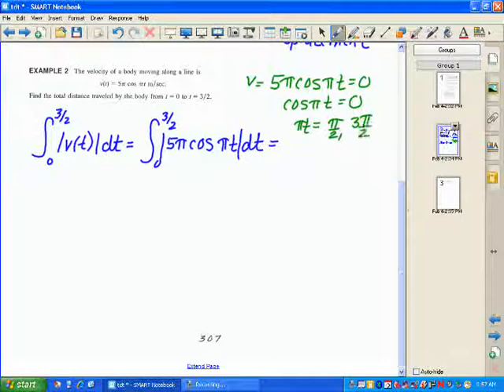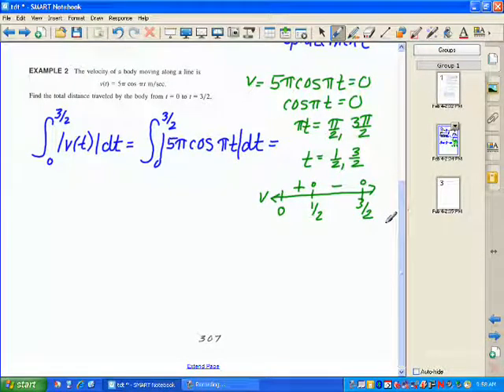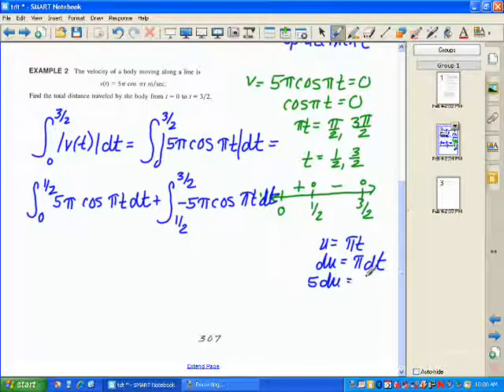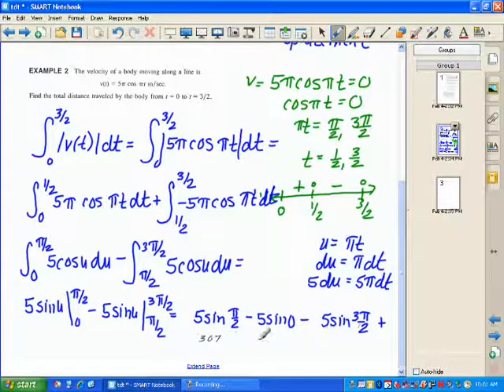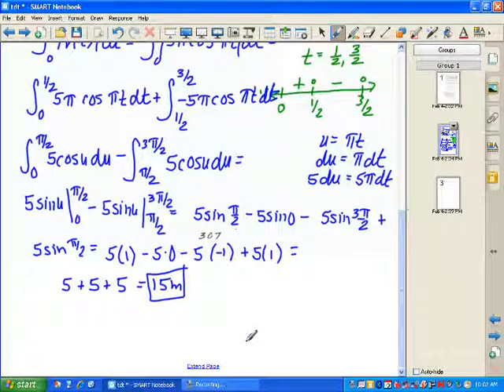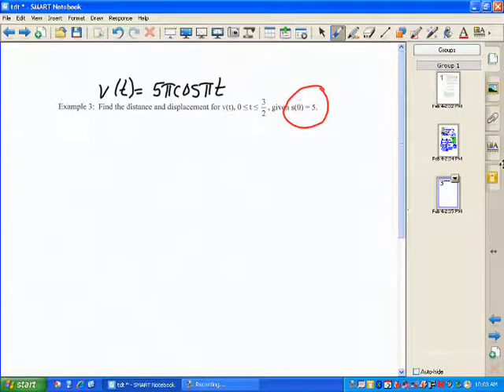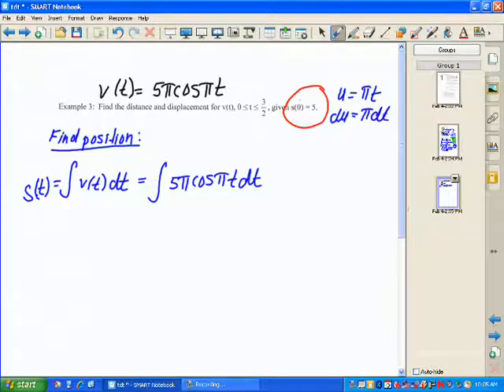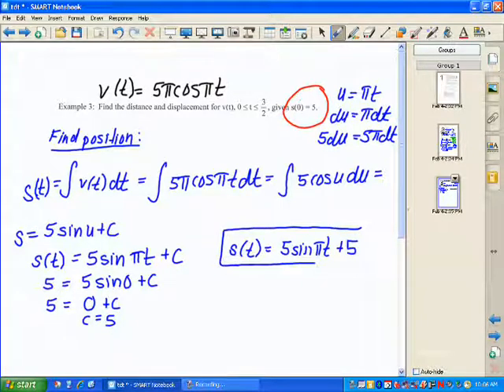feb 9 pt 2